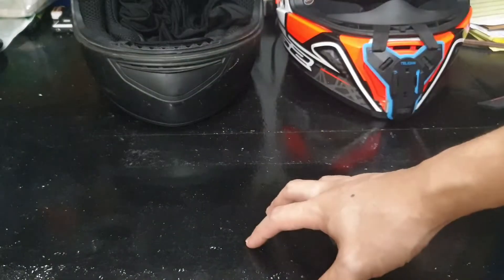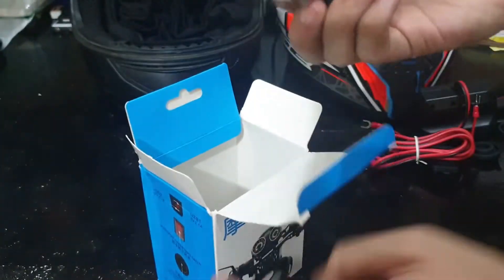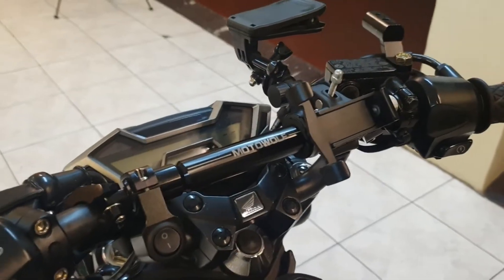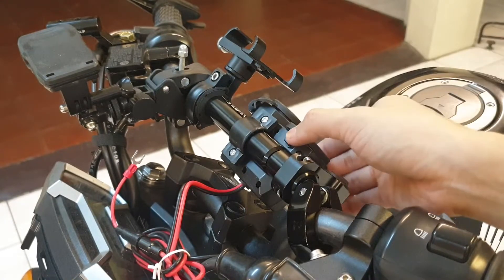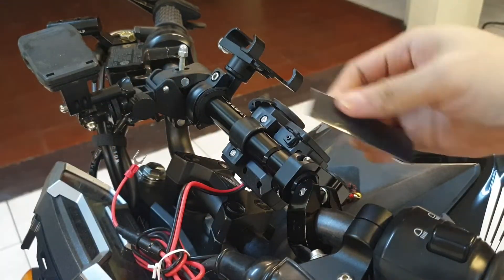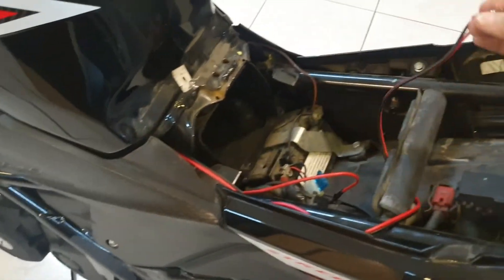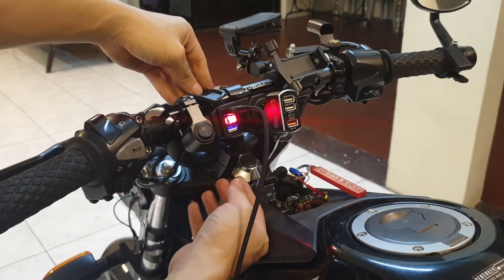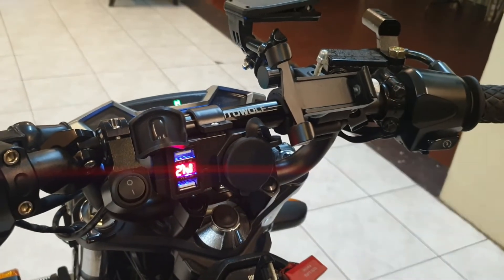Motorcycle Phone Charger - CB150r Streetfire - RideTherapy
Quick charger install! Wala na ako magawa this Quarantine...